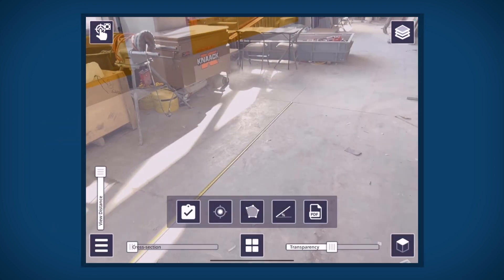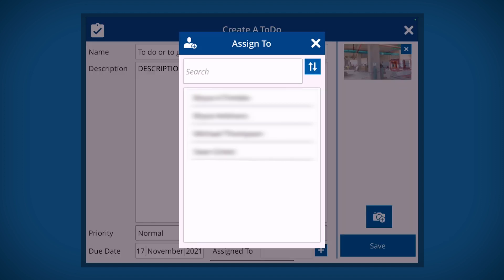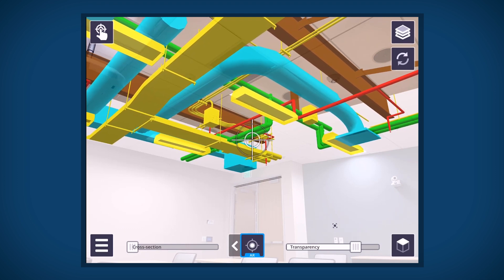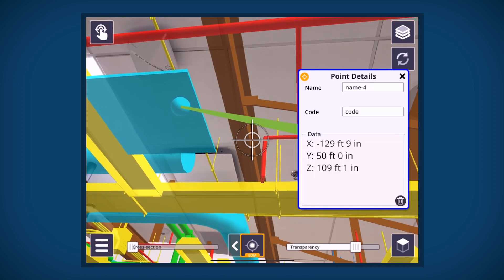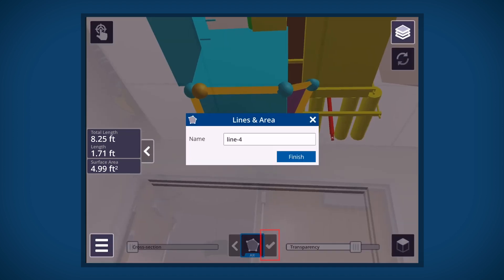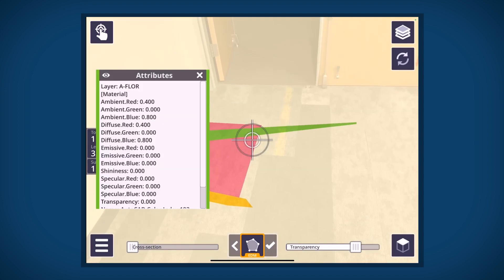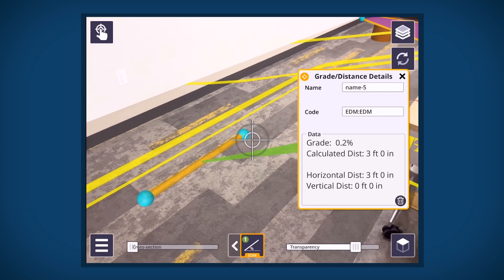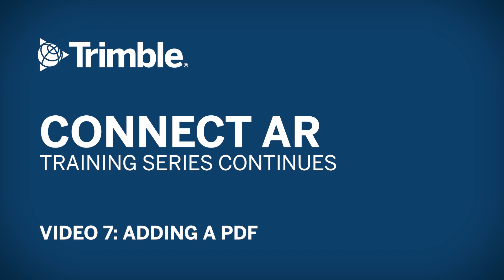[Lesson 6] Using the Mini-Apps in Trimble Connect AR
This video is part 6 of the Trimble Connect AR Tutorial Series. You will learn how to use the Mini-Apps the Trimble Connect AR mobile app: Create a ToDo, Measure a Point, Measure a Distance, Measure an Area.